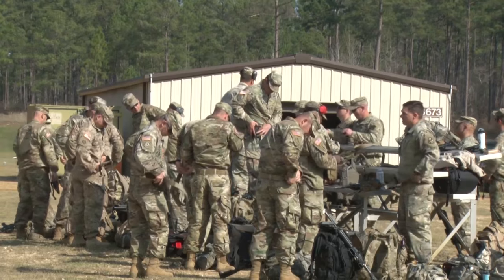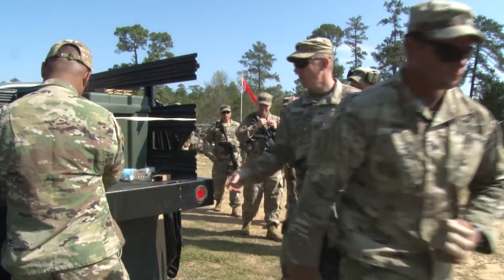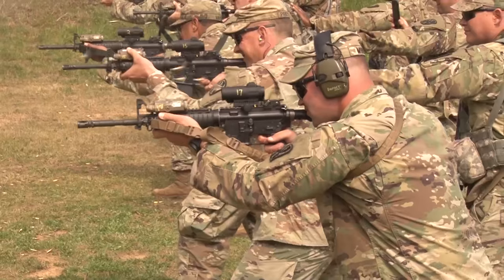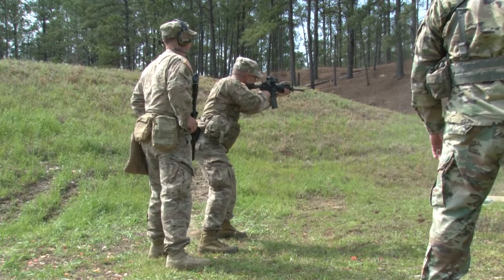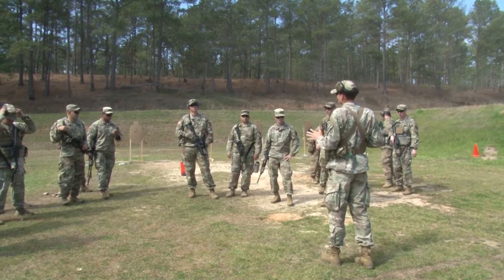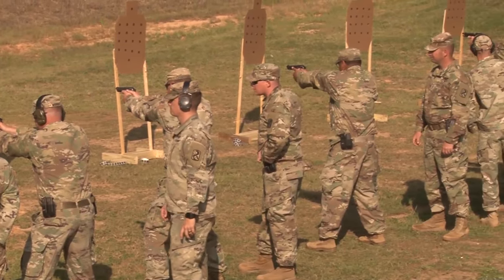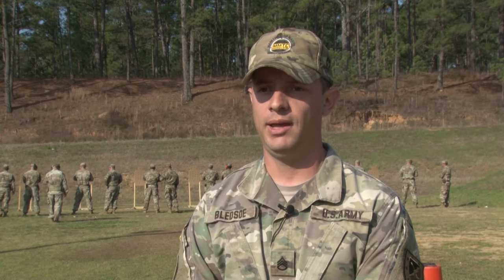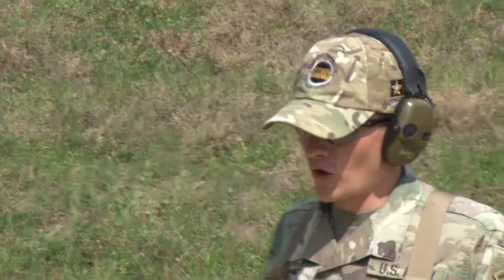1-29 Infantry Conducts Marksmanship Master Trainer Course at Fort Benning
The MMTC is a train-the-trainers course taught by 1st IN BN, 29th IN Regiment at Fort Benning. Here, students conduct Short Range Marksmanship with the M9 and M4 weapon systems.